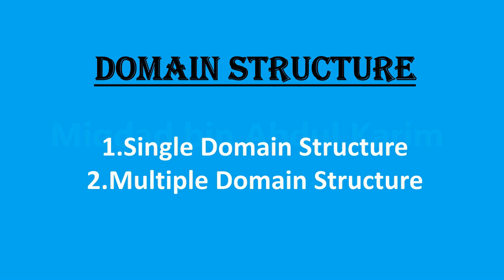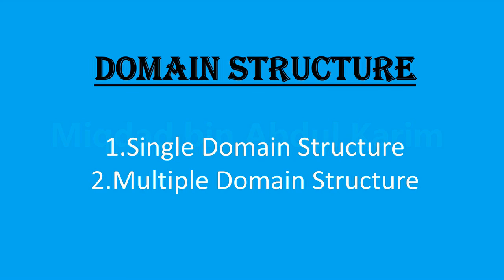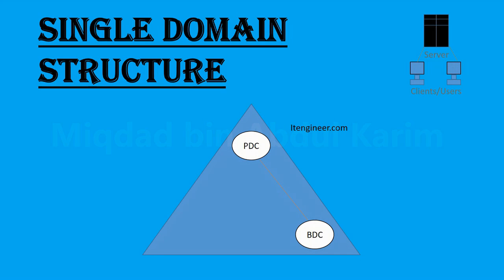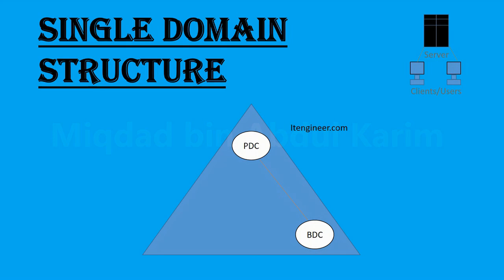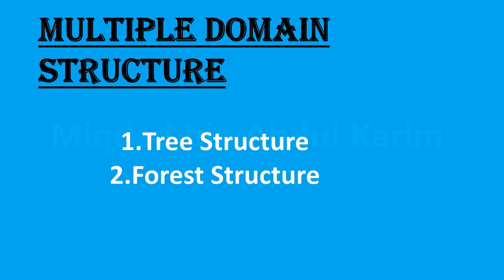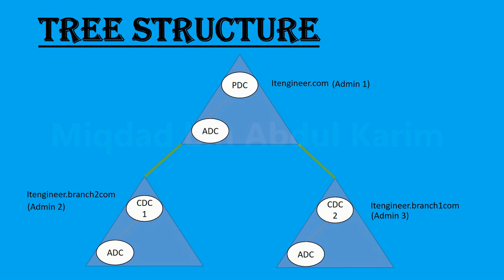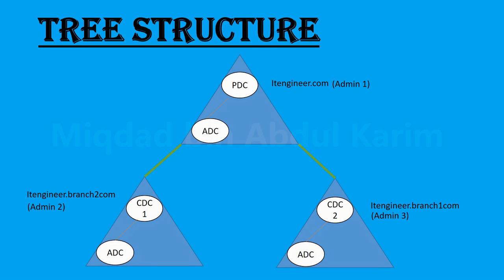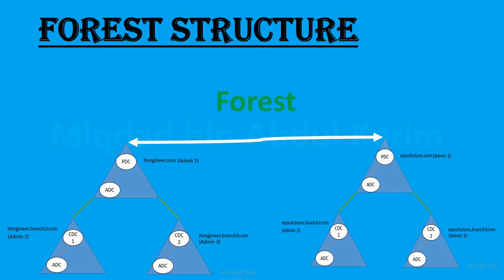Windows Server Tutorial 10- Active Directory & Domain Structures in Windows Server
Windows Server Tutorial 10- Active Directory Services & Domain Structure in Windows Server

Domain Forest?
Tree Structure?
Multiple Domain?
PDC, BDC and ADC?

Thank you.